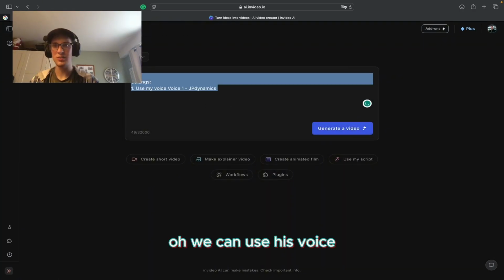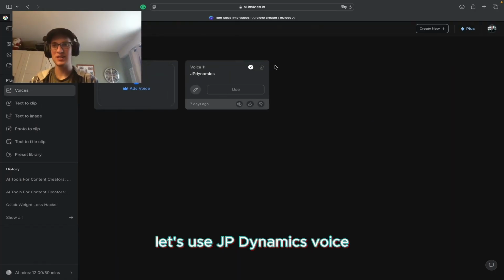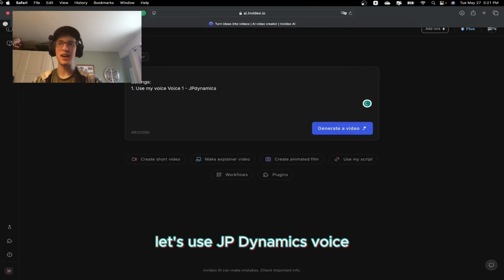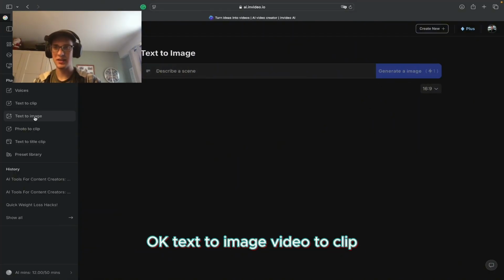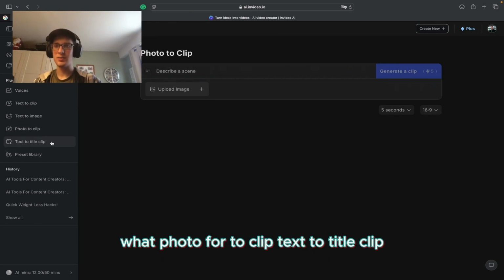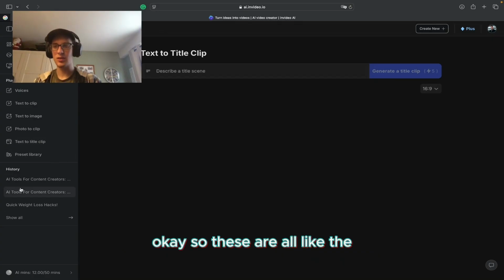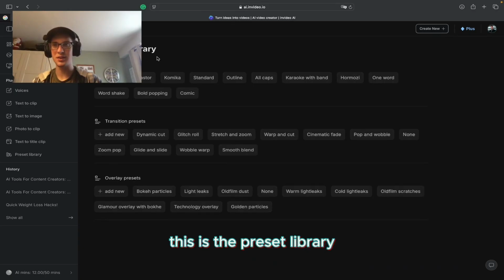Can InVideo AI Make a Singing Cowboy Dog?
I seriously pushed InVideo AI to the limit with some of the weirdest and wildest prompts I could come up with. From outlandish video ideas to totally random scenes, I wanted to see if InVideo could actually deliver high-quality content—or crash and burn.  Invideo AI

In This Invideo AI Tutorial, Watch as I test its creative boundaries and reveal whether this AI video generator is ready for prime time or just another overhyped tool. Spoiler: you might be surprised by what it pulls off!

👉 Perfect for content creators, marketers, and curious minds exploring AI tools.